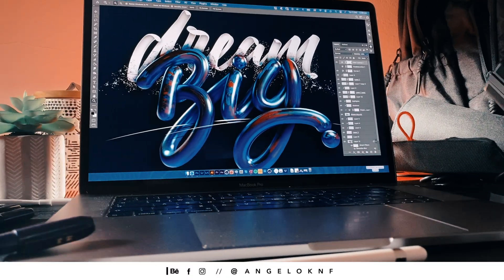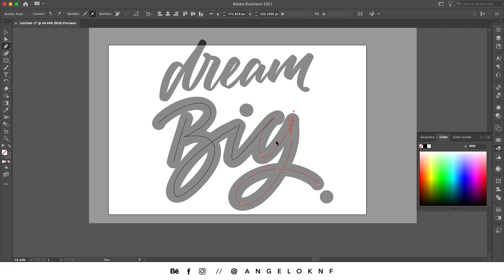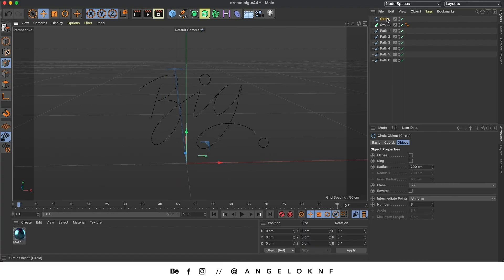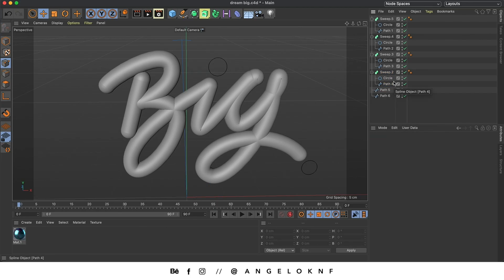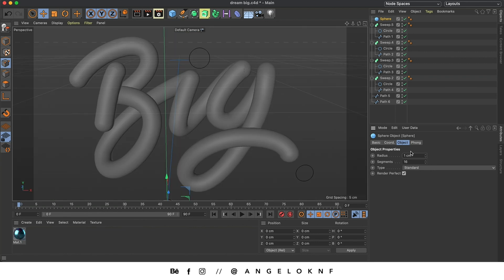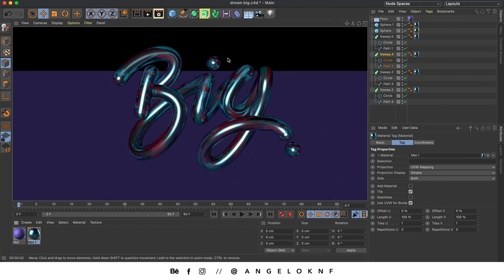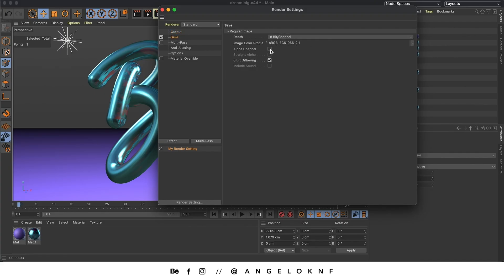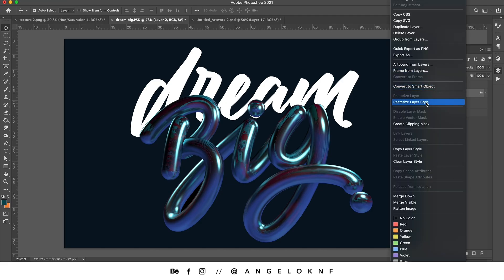Easy 3D Lettering Anyone Can Try!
3D Text tutorial on Cinema 4D and Photoshop.

The process starts with the Procreate app on iPad Pro for creating a rough design of 2 words. One word will be edited in Adobe Photoshop and one on Cinema 4D. In order to transfer the custom lettering design in Cinema 4D it needs to be saved as paths in Adobe Illustrator first. Then with the use of Cinema 4D the path turned into 3D object and in the end on Photoshop I added some details and played with colors as well as I edited the first word by adding manual shadows and details.

Cheers!! ✌️
A.